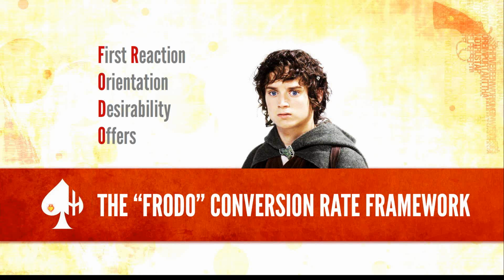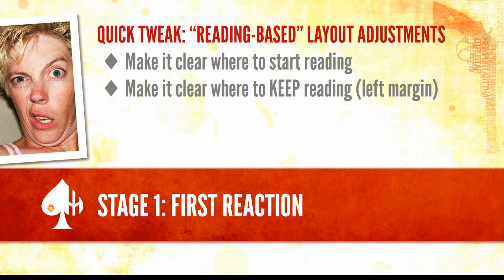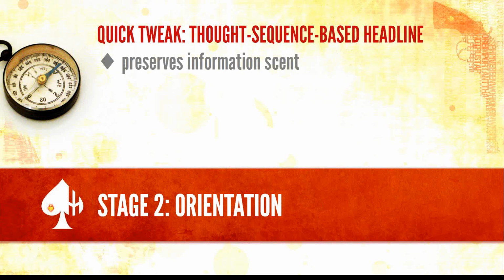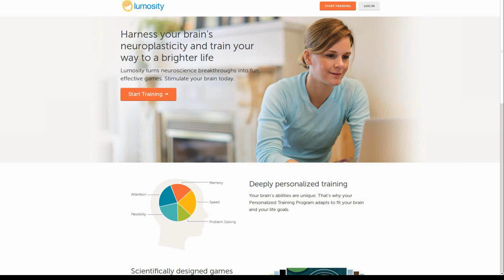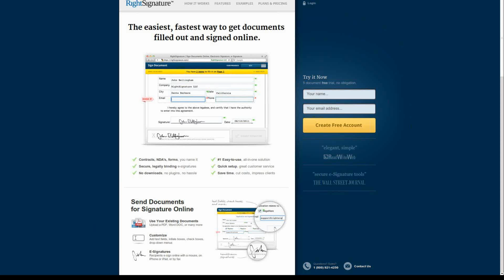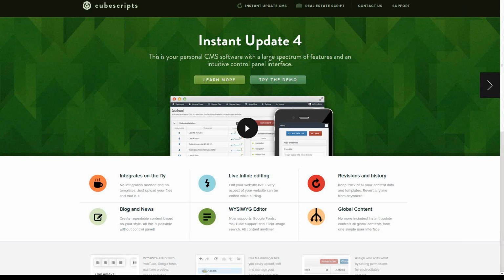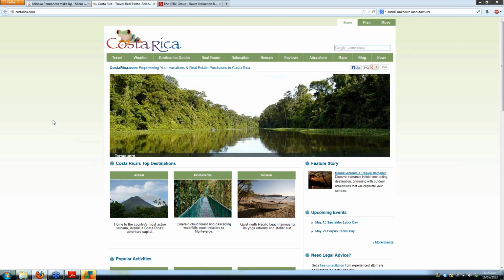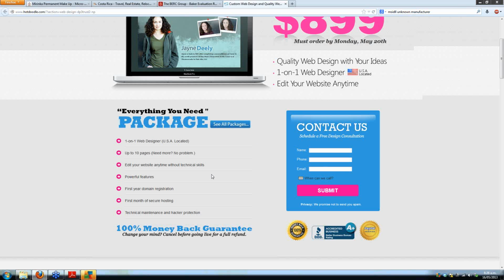4 Quick Landing Page Optimization Tweaks To Increase Your Sign Ups & Sales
4 quick landing page optimization tweaks to increase sign ups and sales for viaVerio partners.  to get signed up and start earning revenue for life.

This Landing Page Optimization Webinar Covers:
landing page best practices
landing page testing
best landing pages
landing page optimisation
best landing page